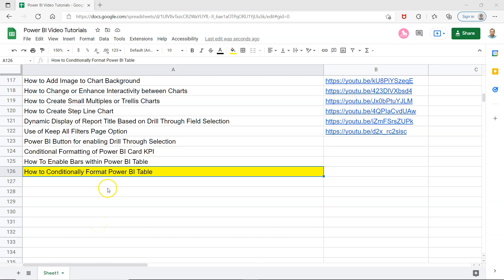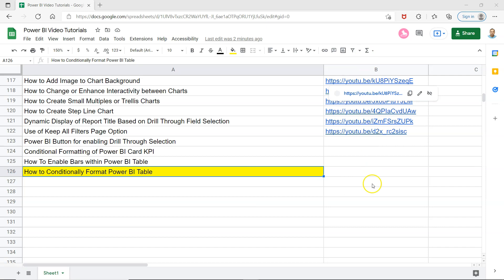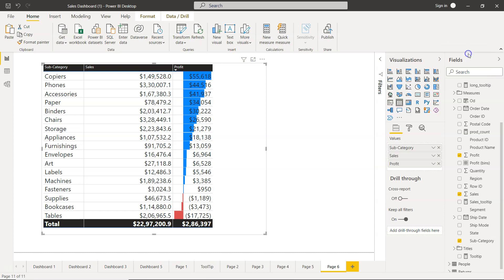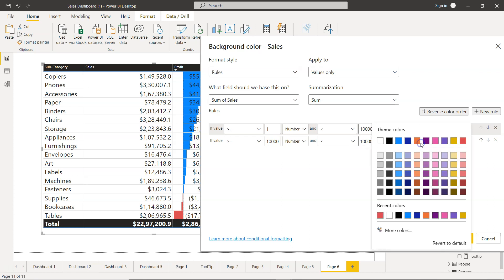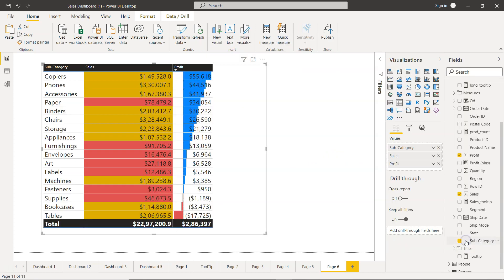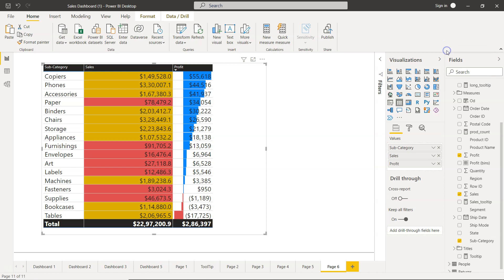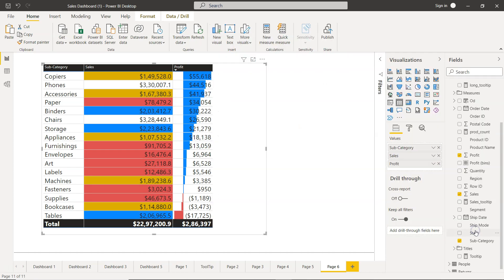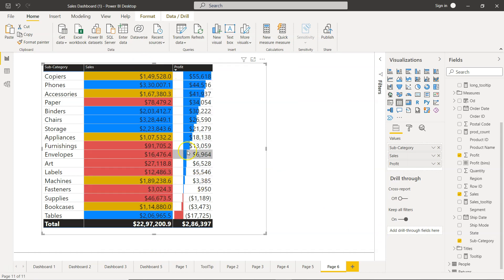Conditionally Format Power BI Table Font or Background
Power BI tutorial on how to conditionally format table font or background based on rules.